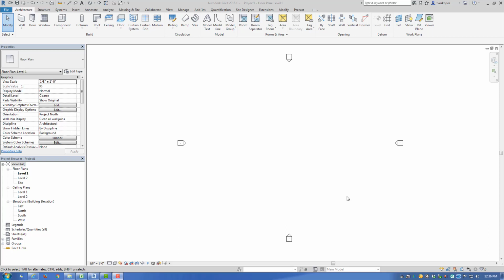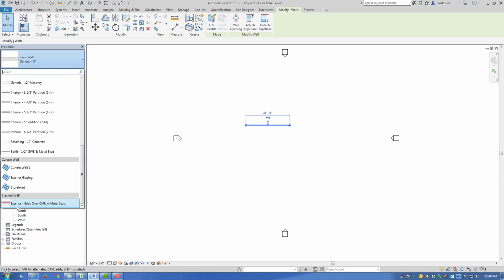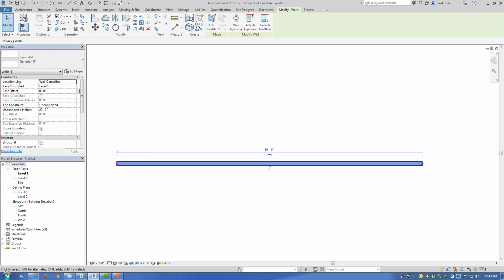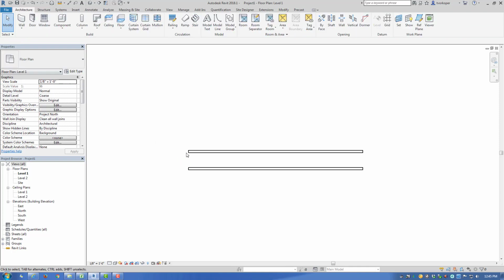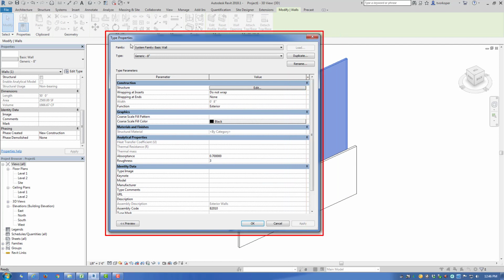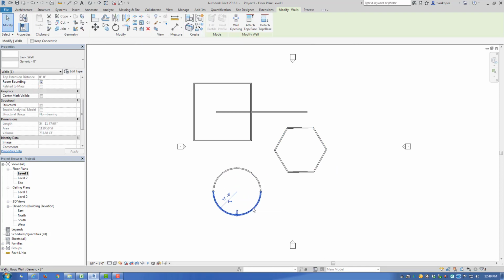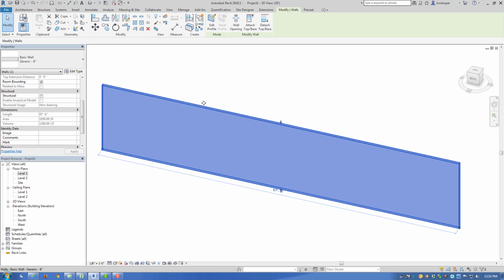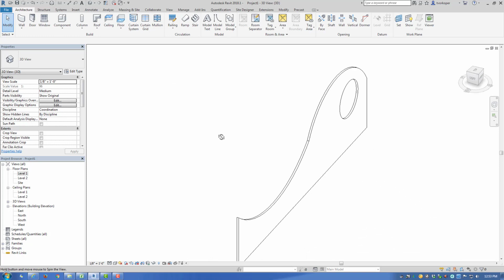Week 02 -3 Walls_ Creating and modifying